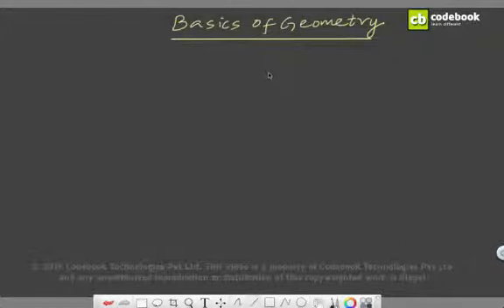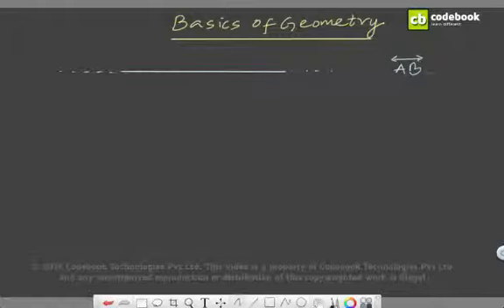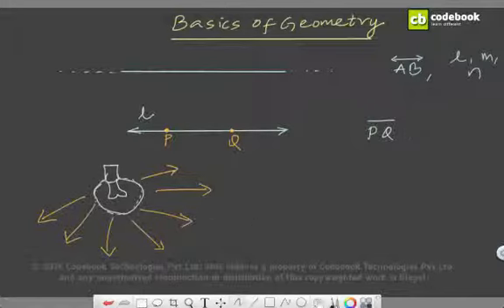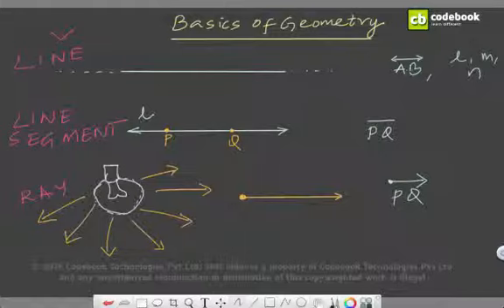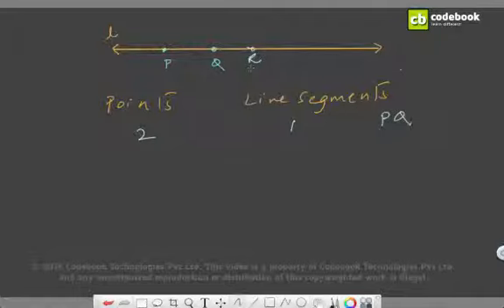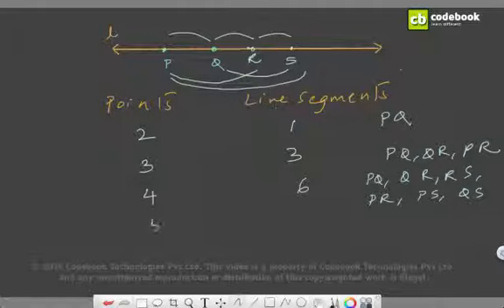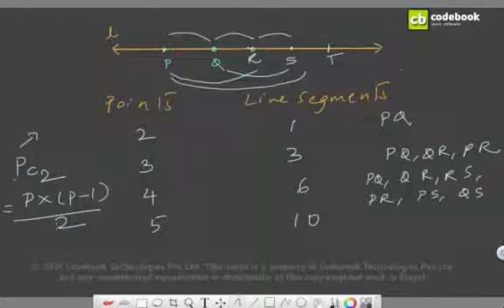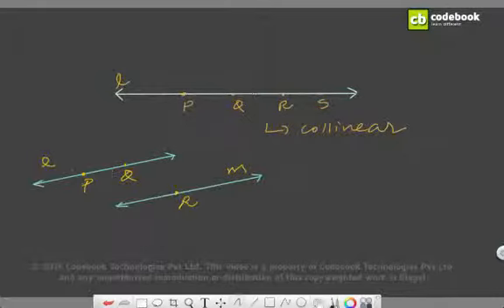Codebook : Mathematics IX : Lines and Angles - 1. Lines Line Segments Rays Collinearity